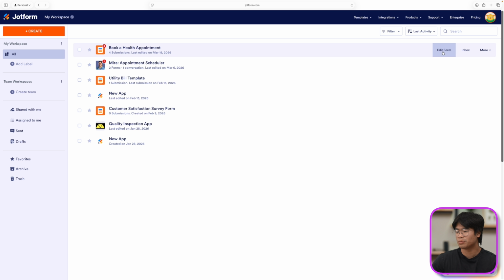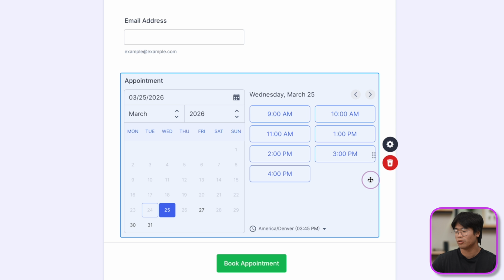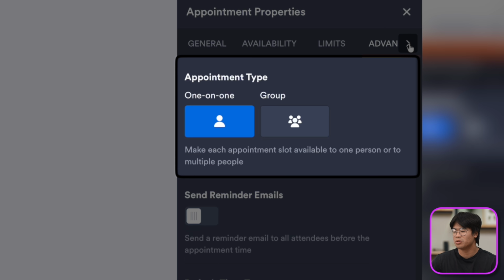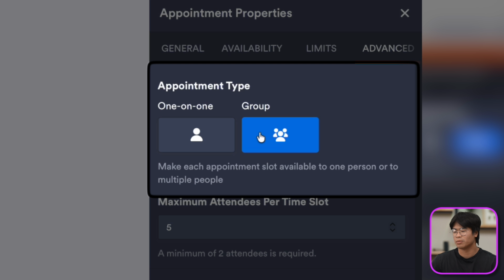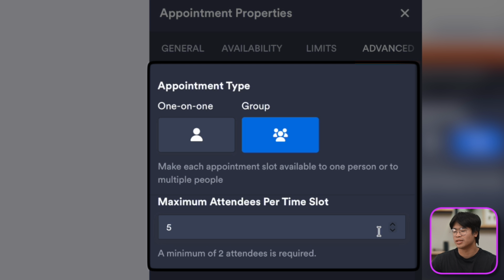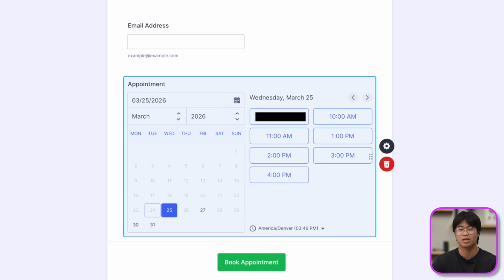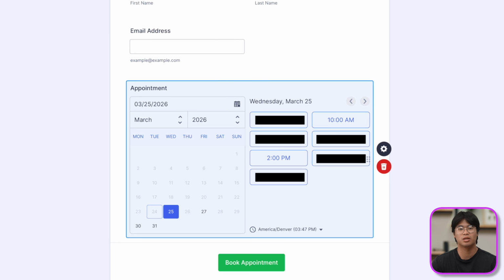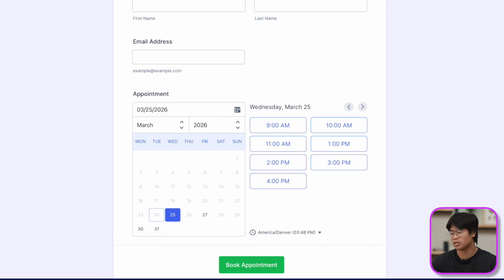Host Group Meetings with Ease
Want to host group sessions without overbooking? 👥

This video shows you how to set up group appointments in Jotform so multiple attendees can book the same time slot—perfect for workshops, classes, or team sessions. Learn how to control capacity, manage availability, and automate scheduling in just a few clicks.

Simplify your booking process and keep your sessions organized and full—without the hassle.

👉 Learn more on how to set attendee limits per time slot
👋 ABOUT JOTFORM
Hi, we’re Jotform, a full-featured online forms platform that makes it easy to create robust forms and collect important data. Check us out
00:00 Introduction
00:29 How Do You Enable Group Appointments in Your Form?
00:53 How Do You Set Attendee Limits and Manage Availability?
01:05 Subscribe to Jotform